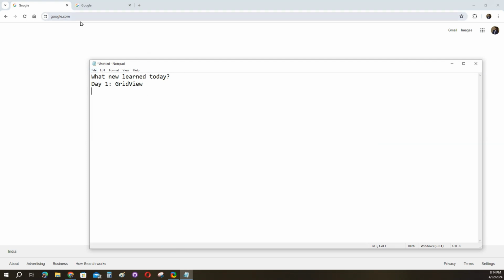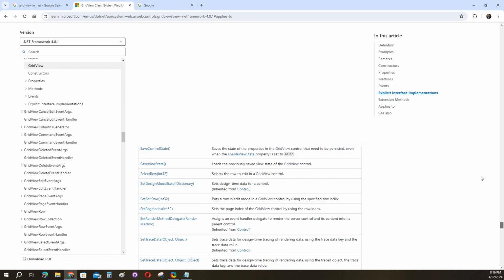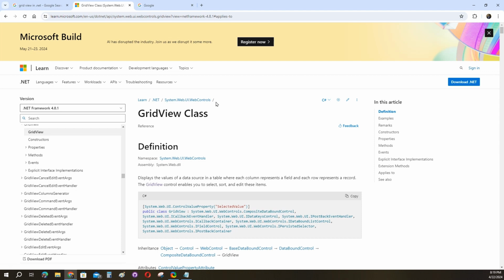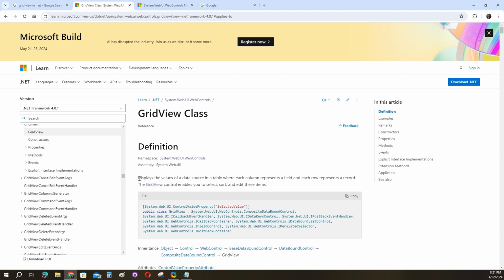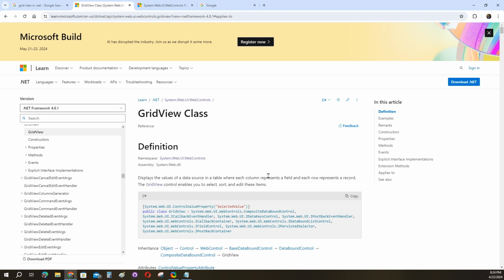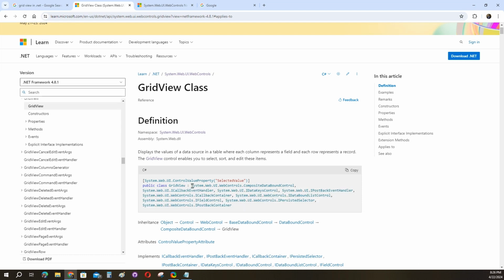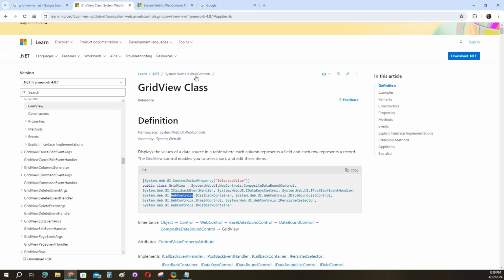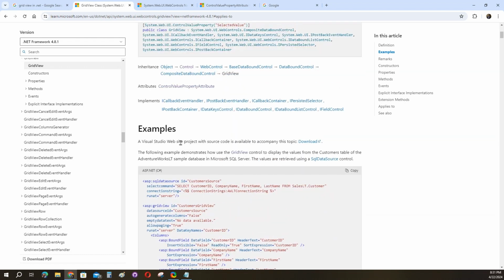Day 1 What new learned today? GridView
What new learned today Day 1 - GridView